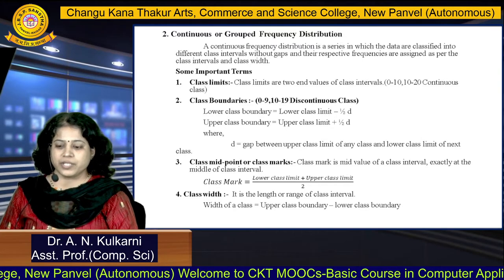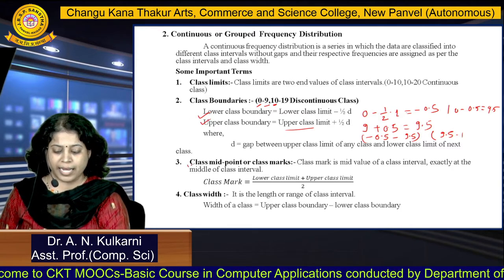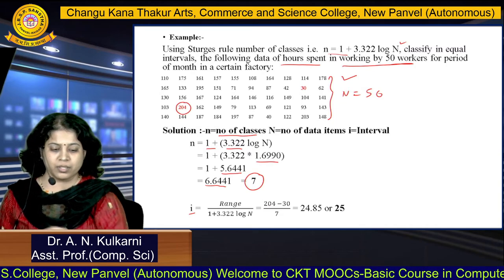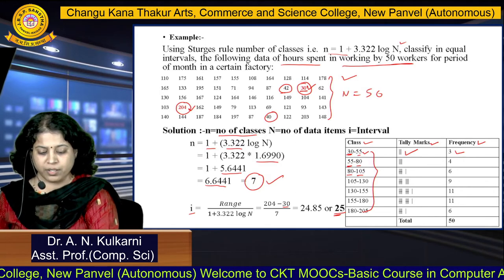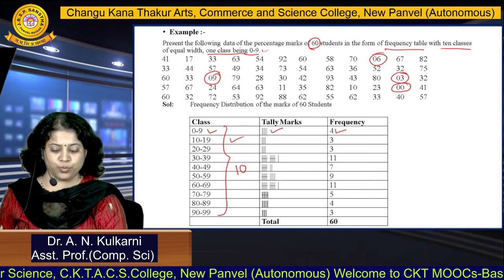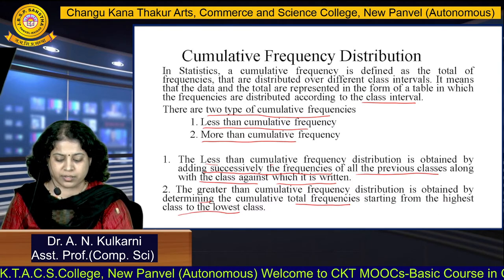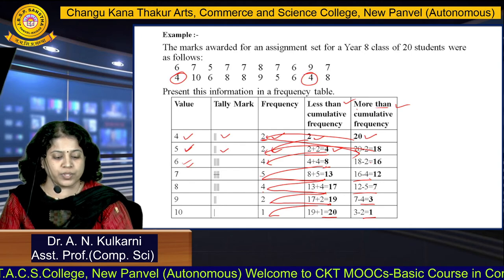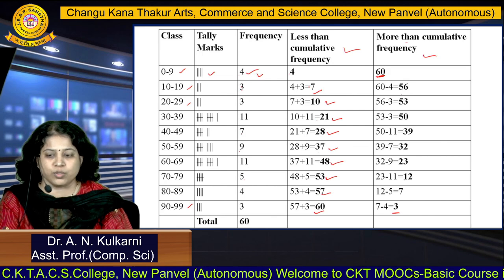Unit 2.1.2 Data Types and Data Presentation Part 2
Video By- Dr. A. N. Kulkarni